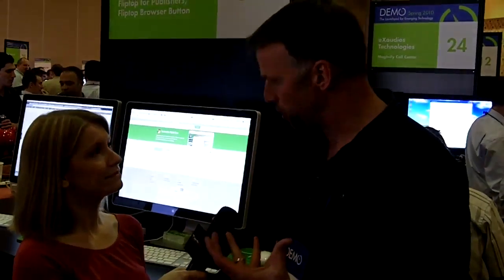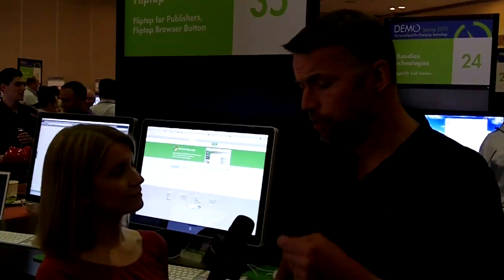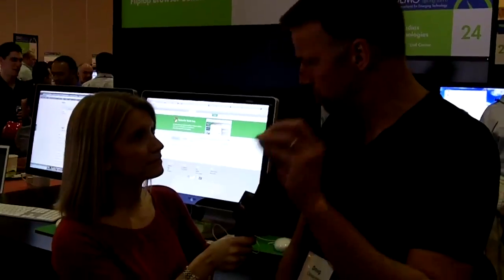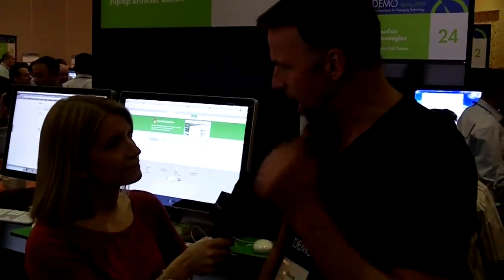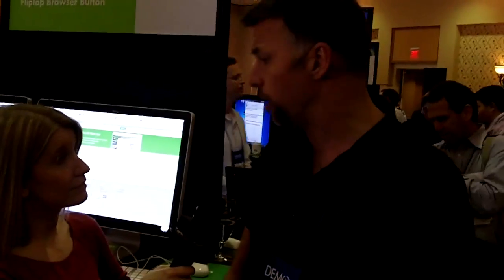FlipTop Founder Doug Camplejohn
The RSS feed subscription idea has been around for quite some time now, however for some reason never really caught on with the general public. Chances are because they need to then use another service like Google Reader to keep track of the RSS and end up getting information they are not generally interested in. Fliptop aims to change that.